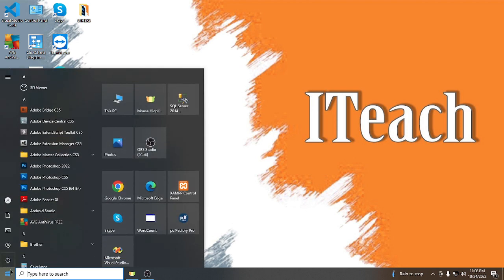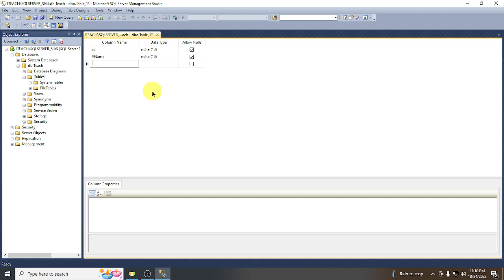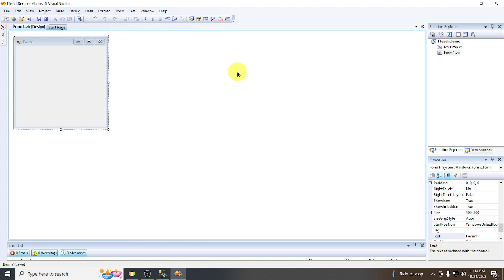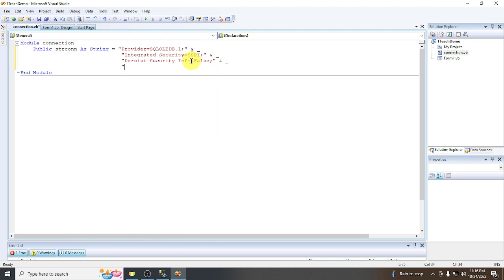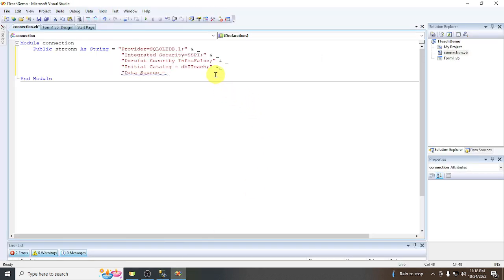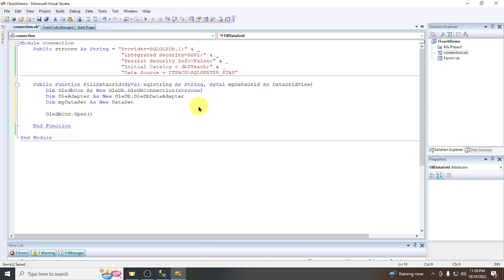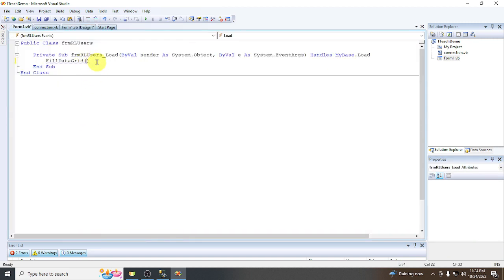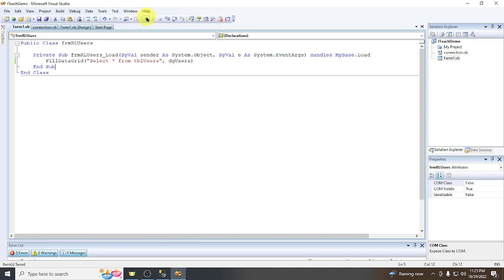[VB.Net Part 1] - Visual Basic.Net and Microsoft SQL Server Connection (From Scratch)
Welcome to ITeach Tutorials!
[Sorry, it's raining]
This video demonstrates how to connect VB.Net windows application and MSSQL Server database.